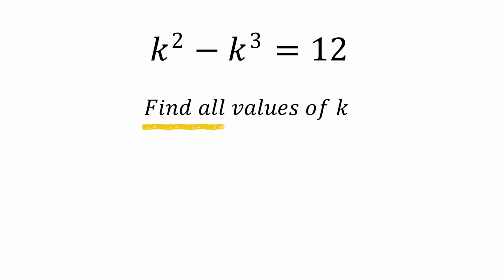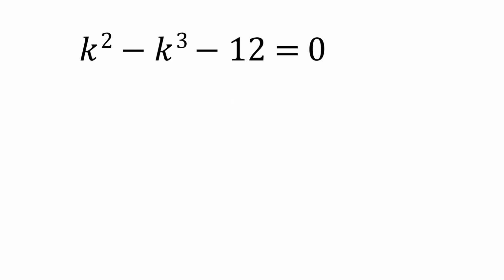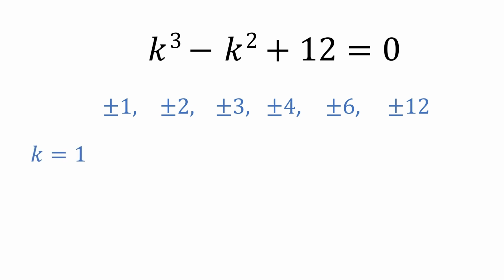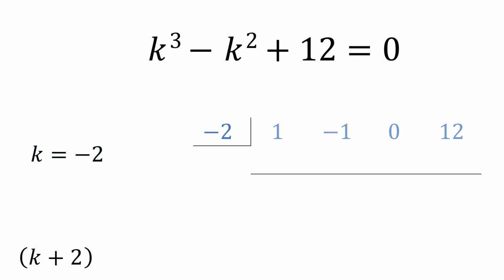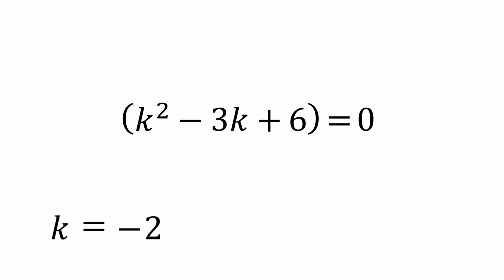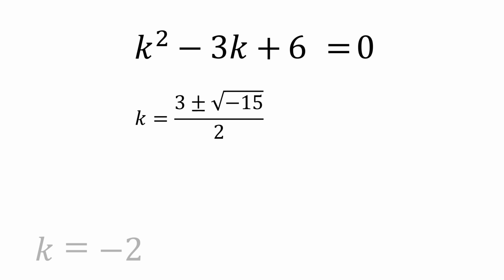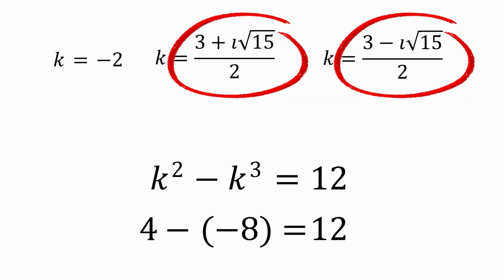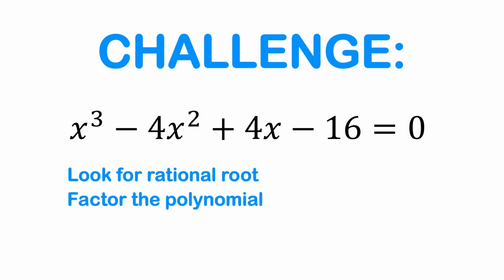Find Every Solution to This Cubic Equation | The Hidden Factor Most People Miss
Think this cubic equation looks difficult? In this lesson, we solve the equation

k^2−k^3=12

step by step using the Rational Root Theorem, the Factor Theorem, synthetic division, and the quadratic formula. Along the way, you'll learn how mathematicians decide which strategy to use, why every algebraic step works, and how to find both real and complex solutions.

In this video you'll learn:

How to solve cubic equations systematically
How to use the Rational Root Theorem
How synthetic division works
How to find complex roots using the quadratic formula
Why the Fundamental Theorem of Algebra guarantees exactly three solutions